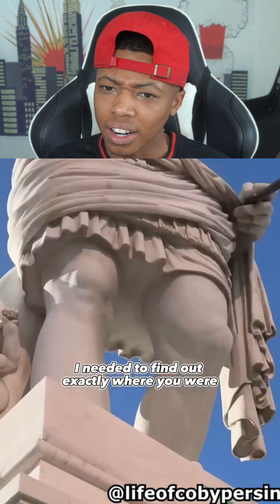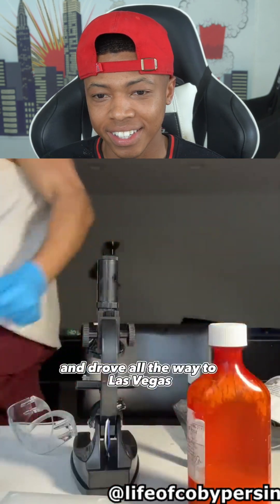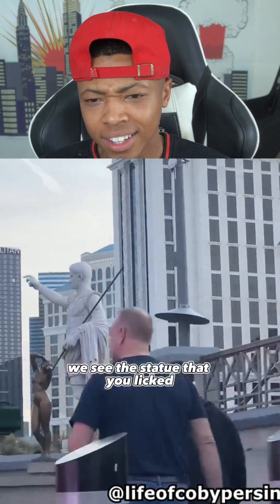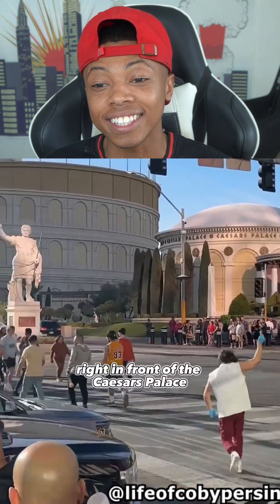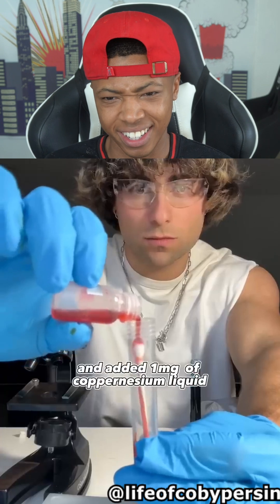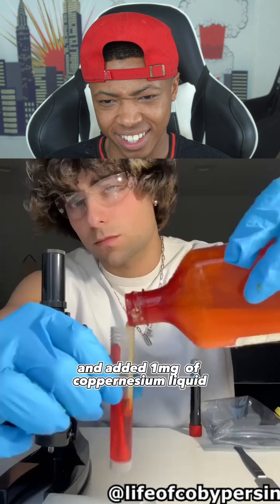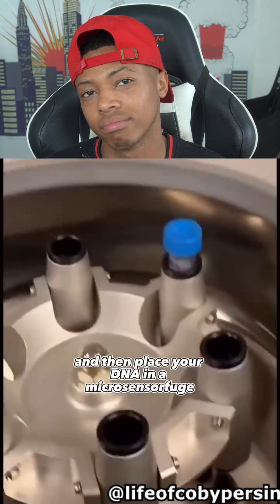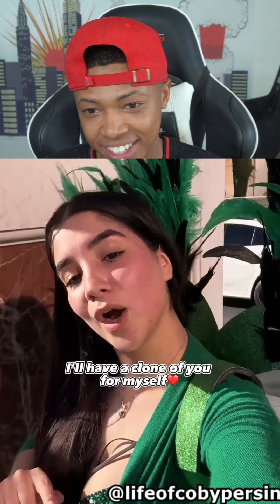Cloning a Model in a DNA Laboratory